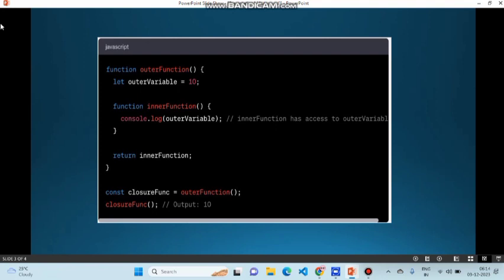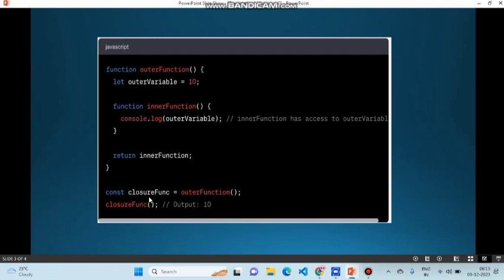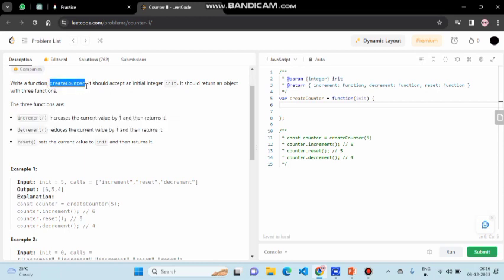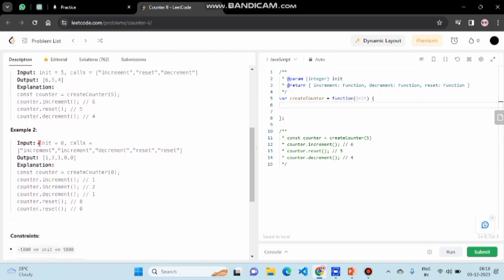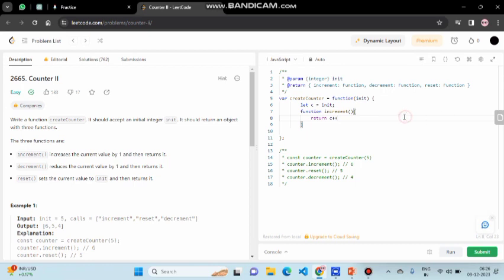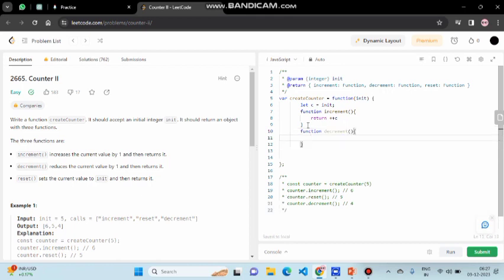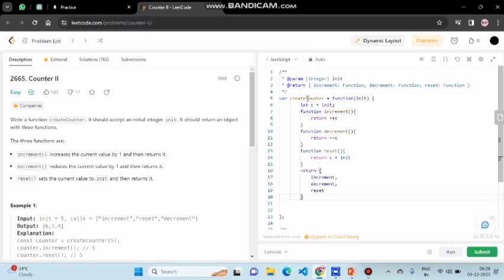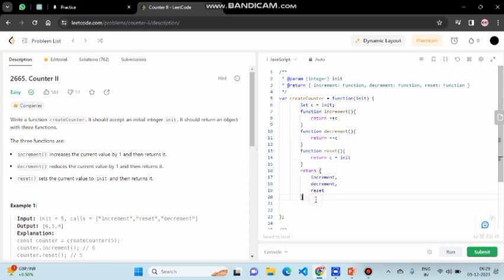Closure in javascript and one problem based on closure...